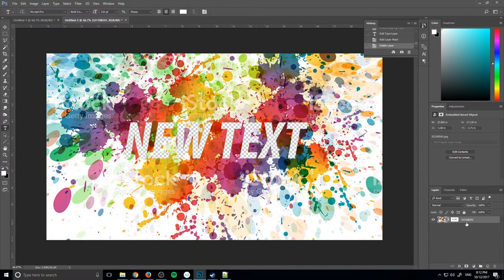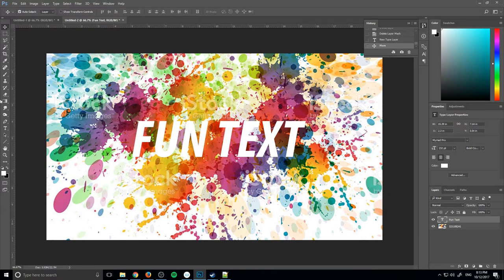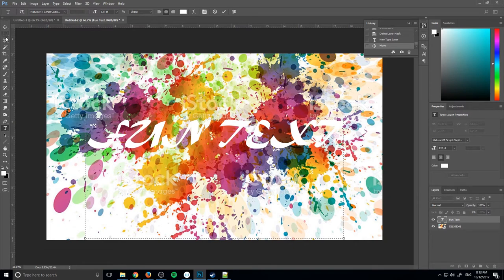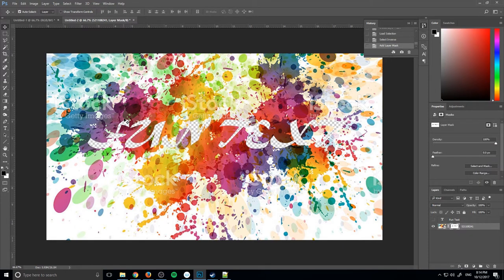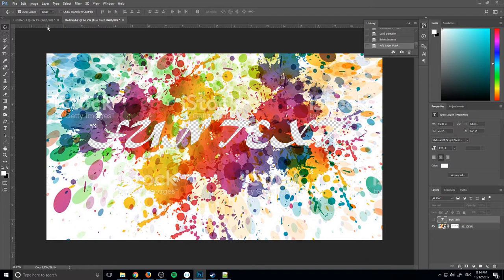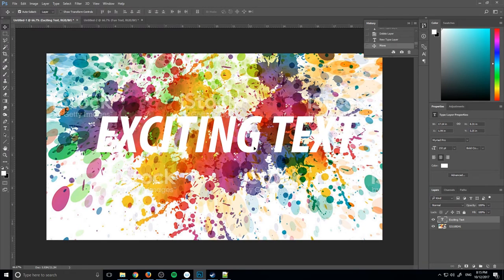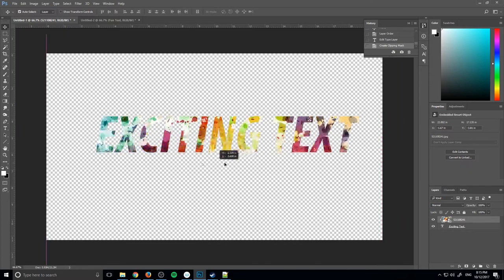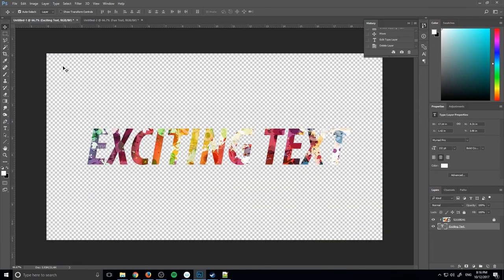How to Create Text Masks in Adobe Photoshop CC (2017)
Today I go over how to Crete Text Masks in Adobe Photoshop CC. Text masks are great ways to add a little style to your text.